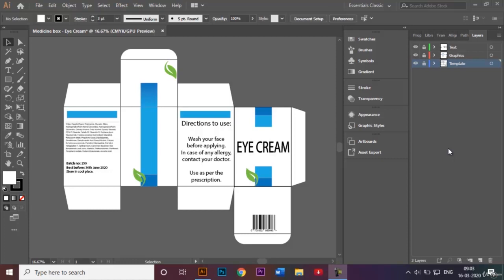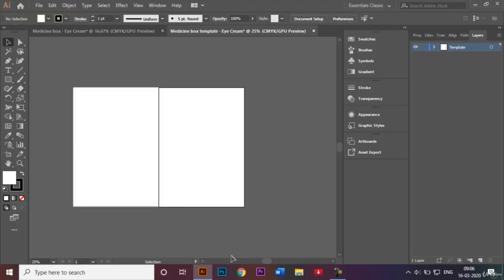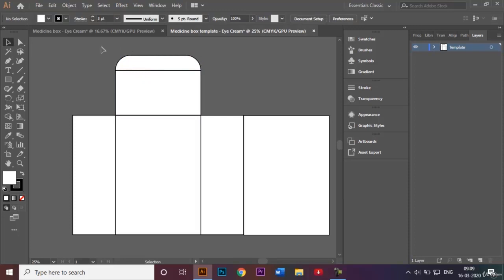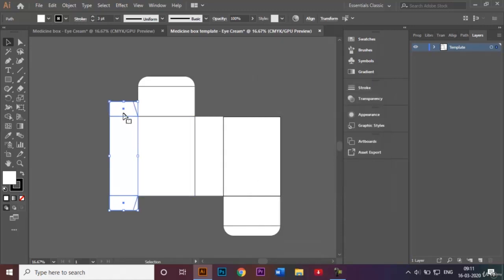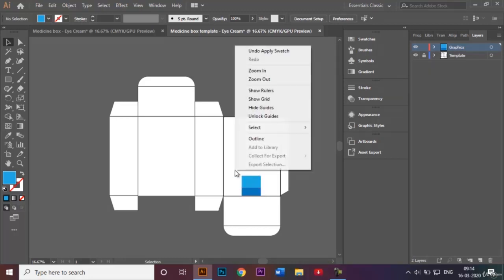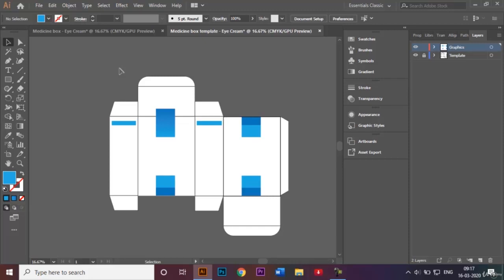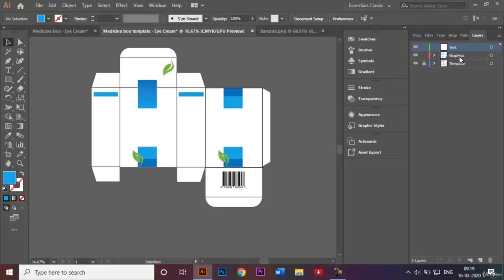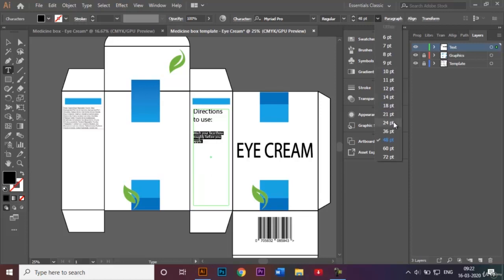Eye Cream Packaging : Adobe Illustrator Master Class Part 152